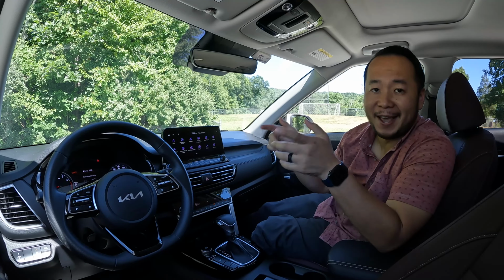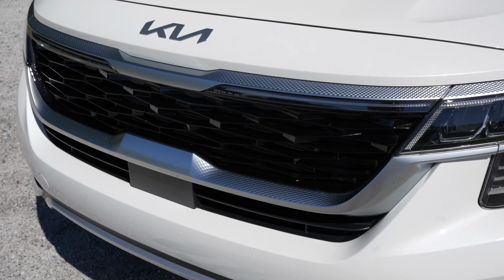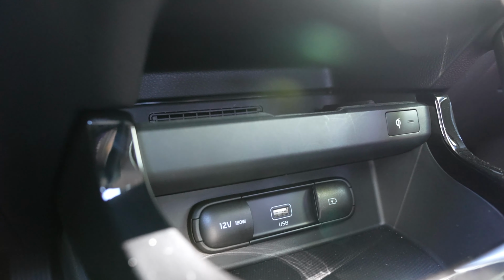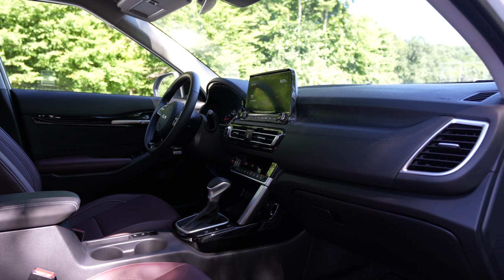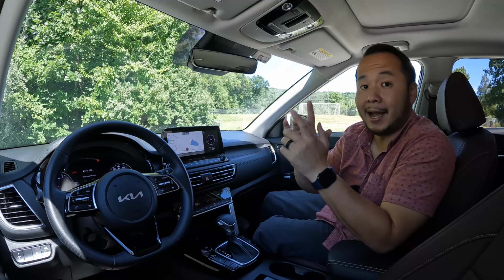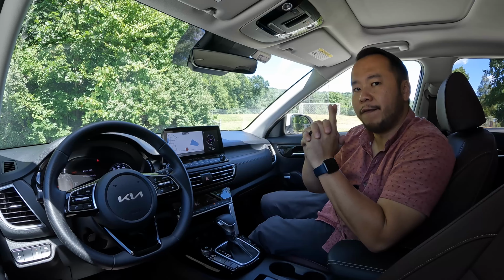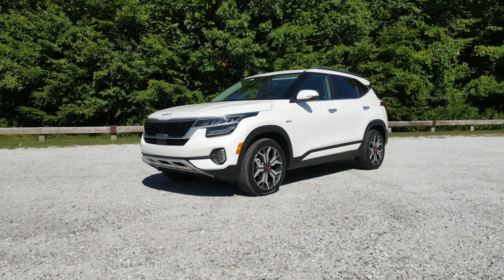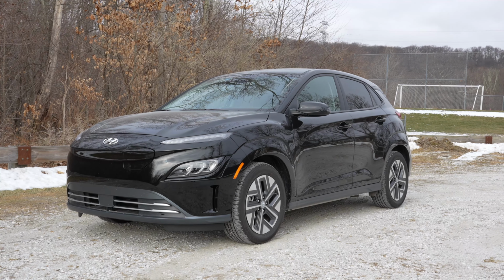Here's Why The KIA Seltos Is An Awesome Subcompact Crossover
Kia's small-ish crossover is packed with style and turbo power in its SX trim. Fully loaded at $30,435 there's a lot of value to be had in this roomy and attractive subcompact SUV. Come see what we liked and disliked in our latest review video.